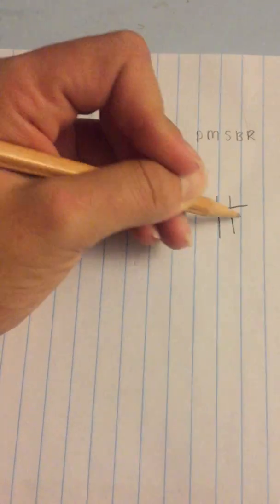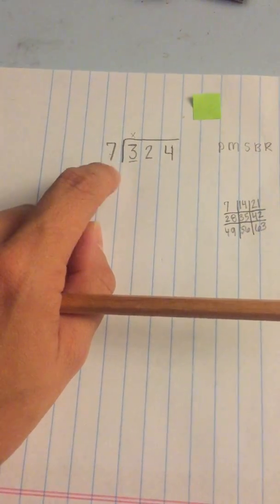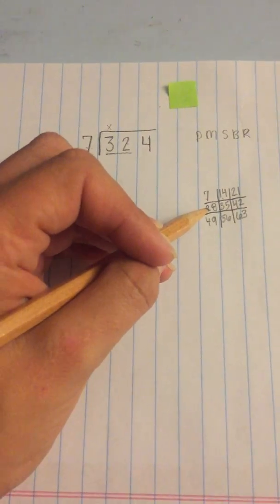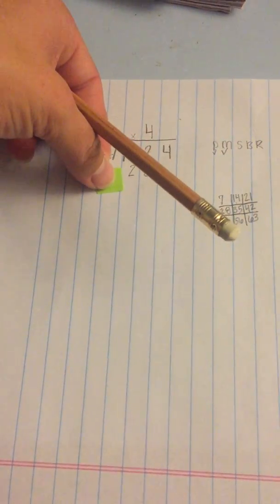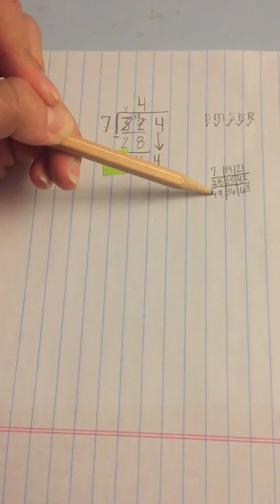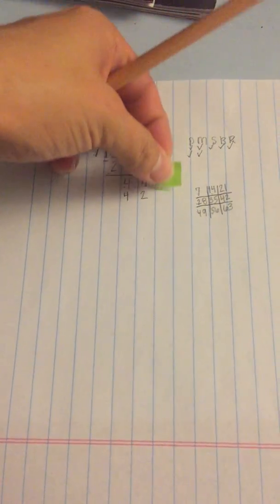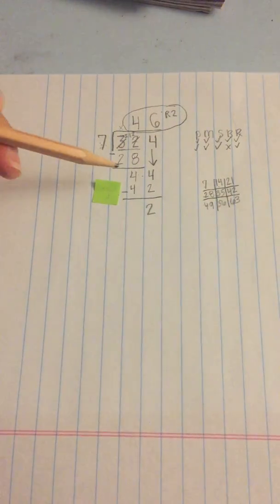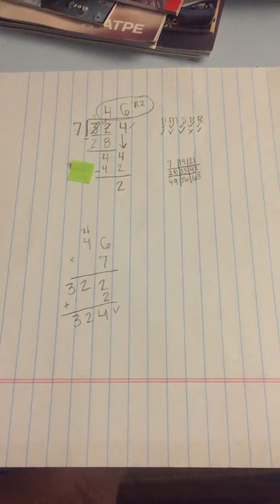Long Division Example